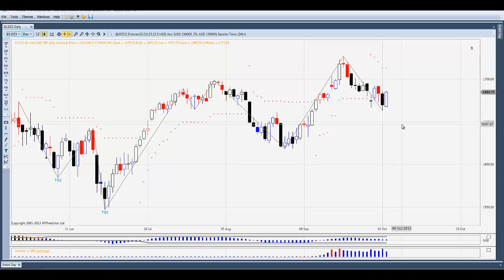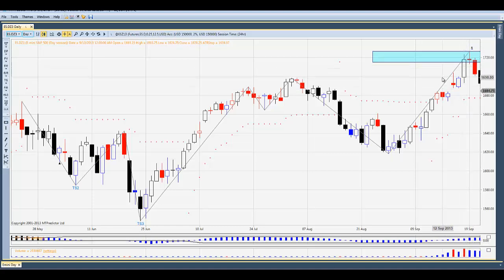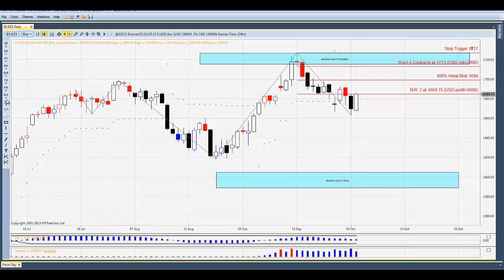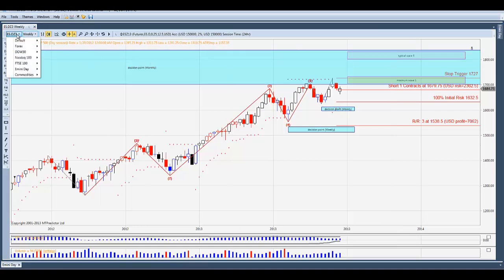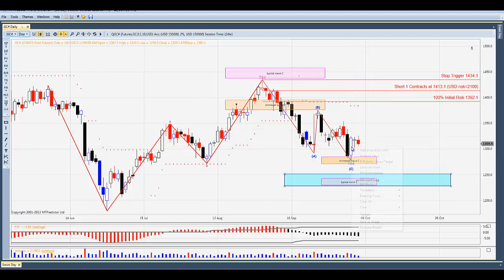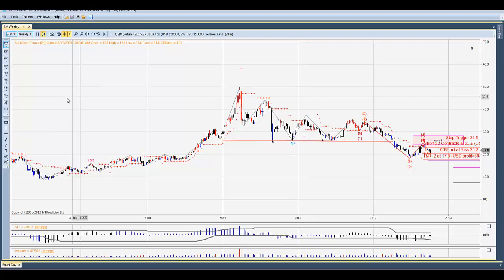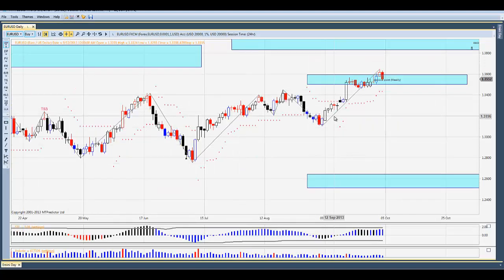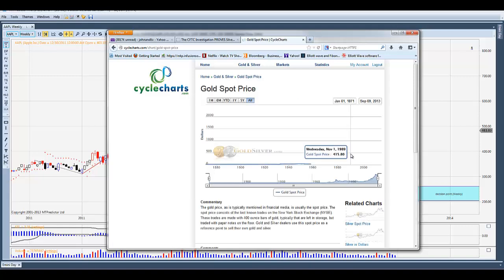MTPredictor - Analysis Made Easy